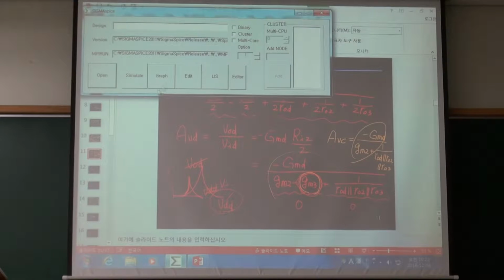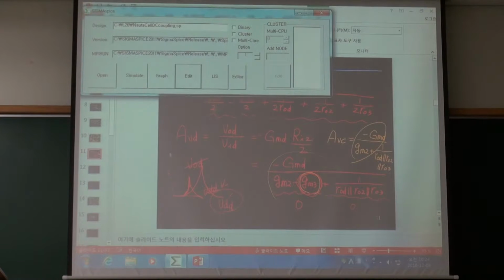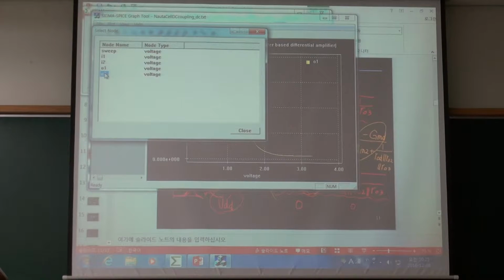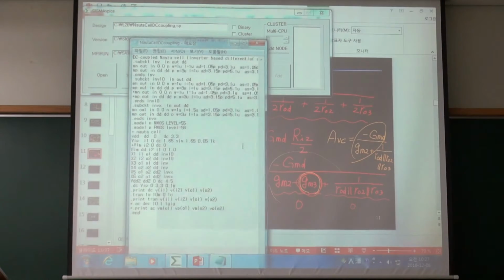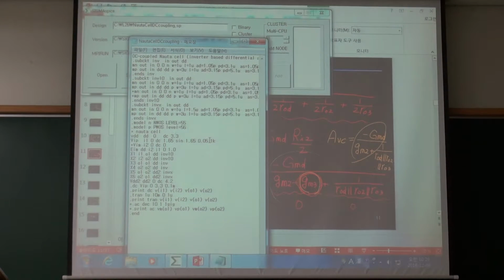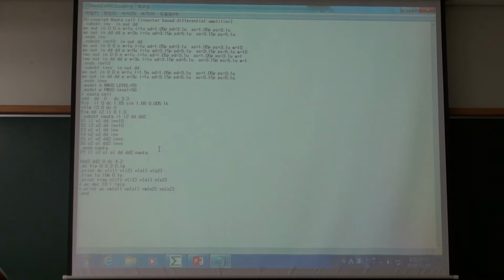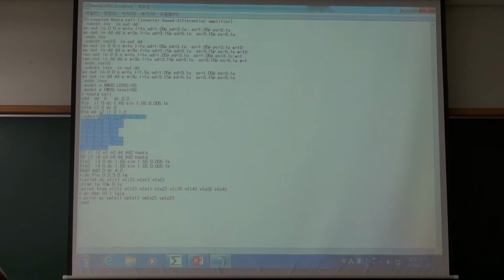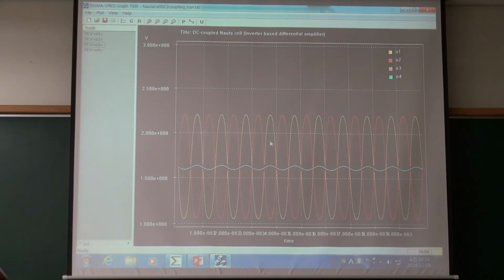POSTECH LEC_26_C